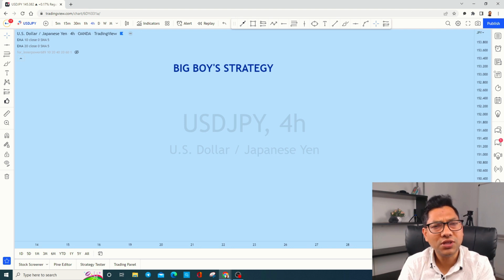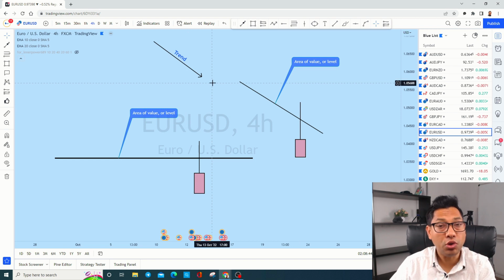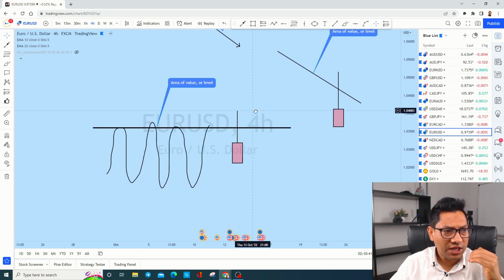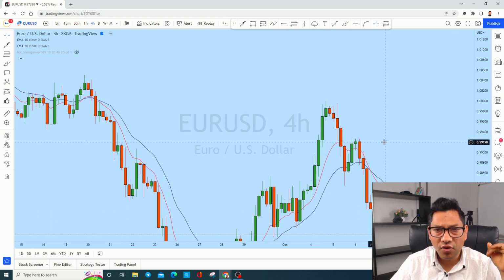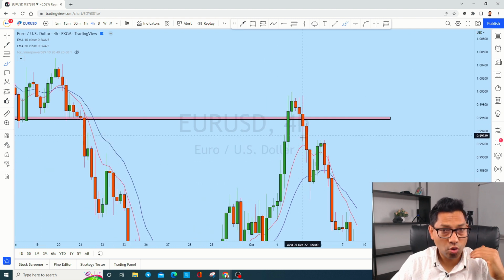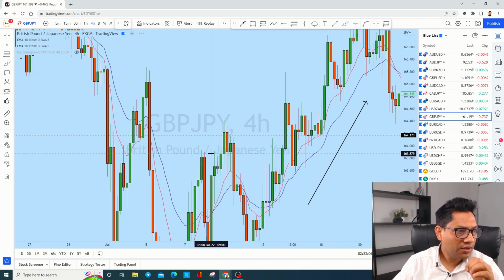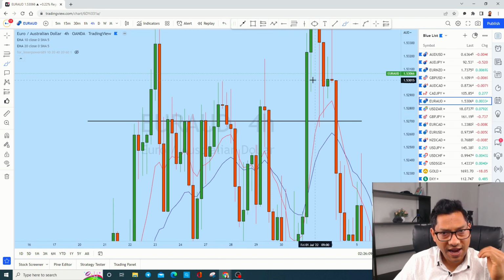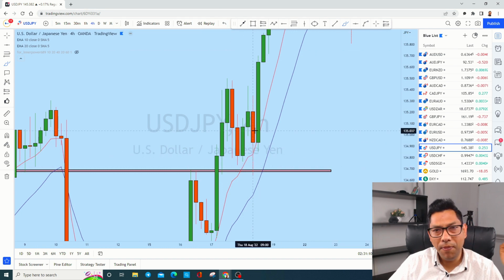The Only Forex Trading Strategy You Will Ever Need!!